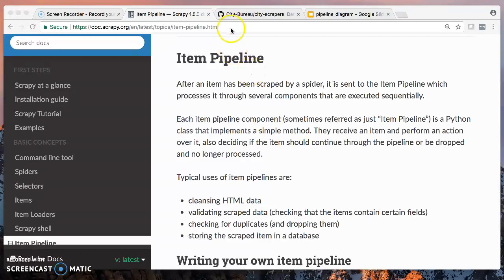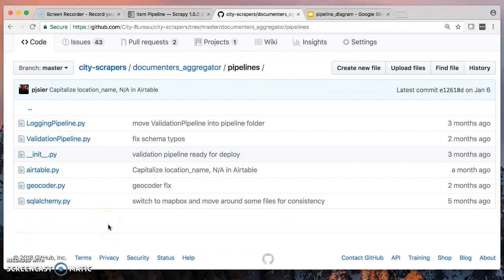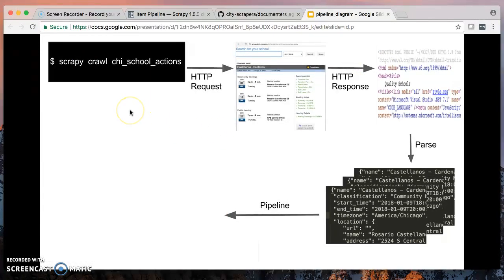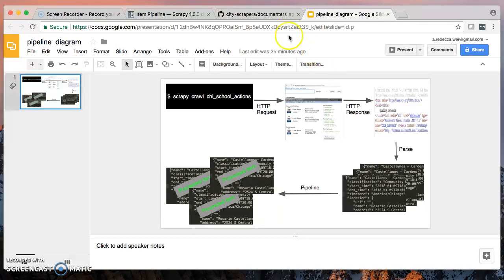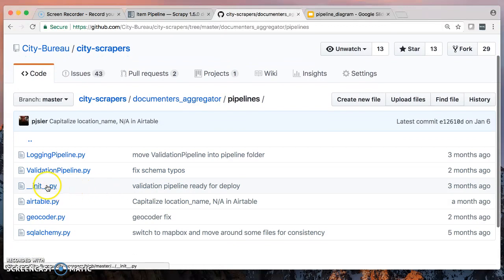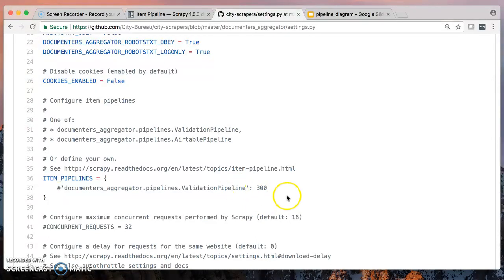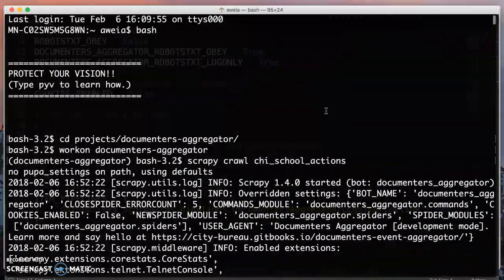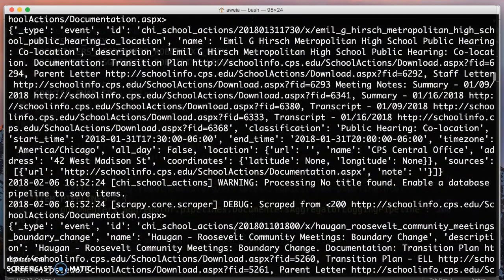03 build and use scrapy pipelines